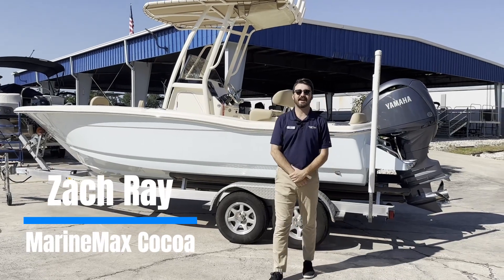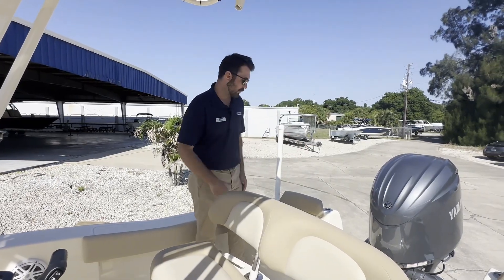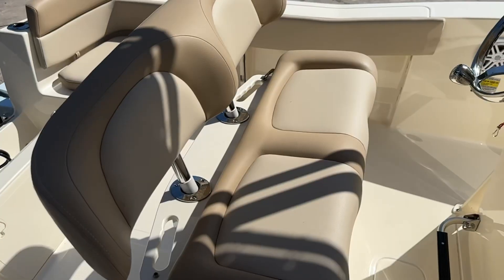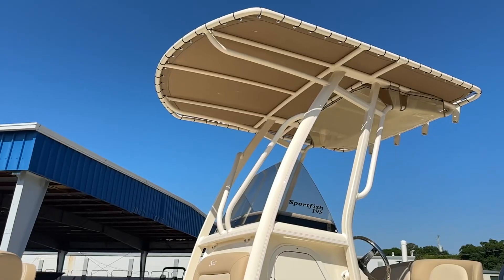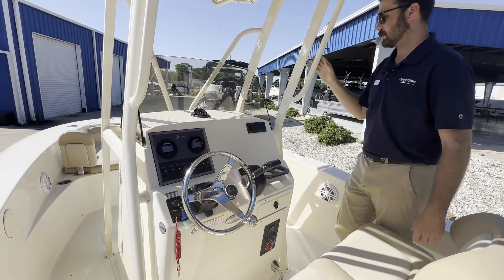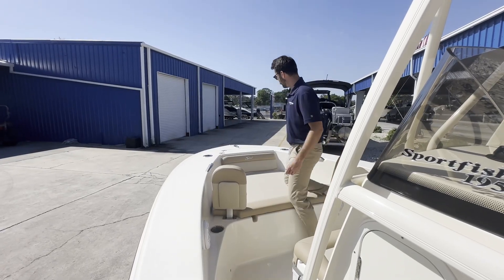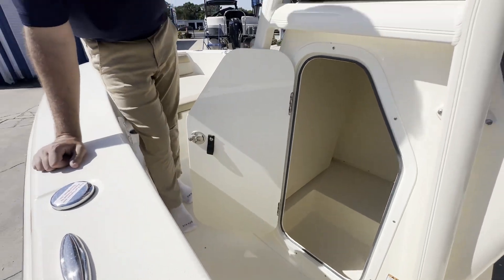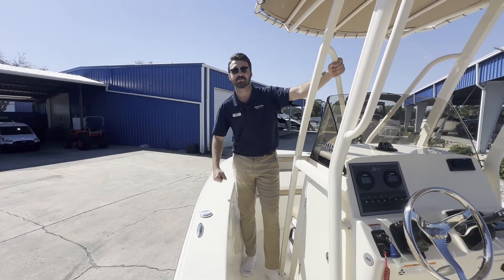Brand New 2024 Scout 195 Sportfish | MarineMax Cocoa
Introducing the 2024 Scout 195 Sportfish - a versatile and dynamic vessel designed for avid anglers and boating enthusiasts alike. This compact yet capable boat boasts a sleek hull design that cuts through the water with ease, providing a smooth and stable ride even in choppy conditions.